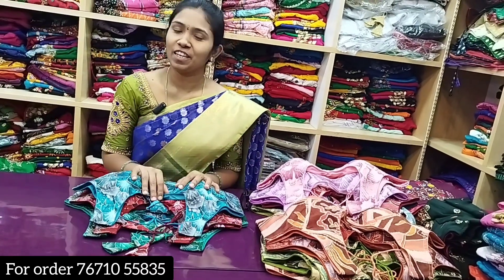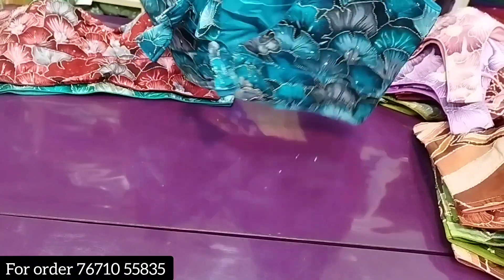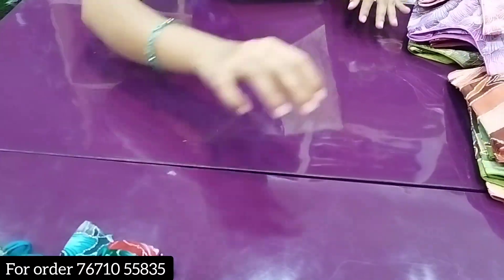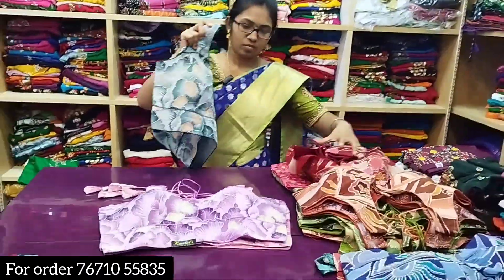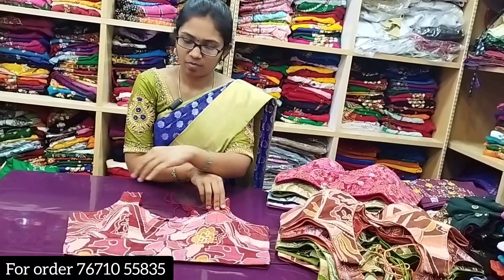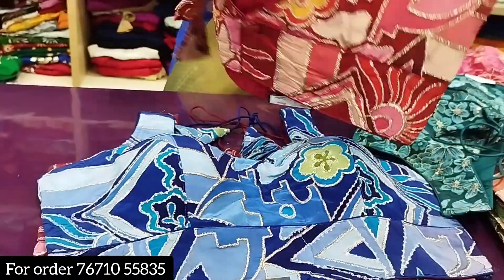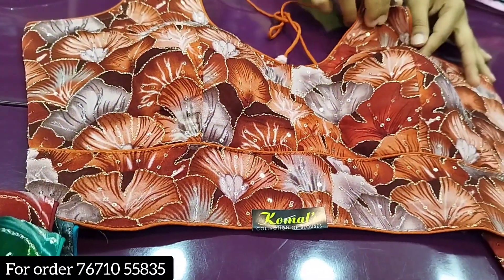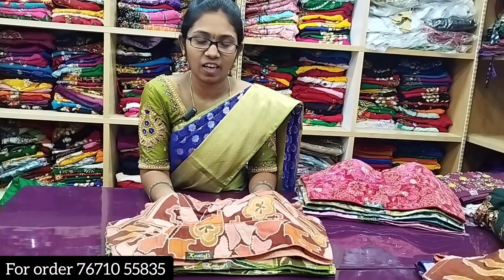Readymade blouses / Ready to wear / డిసైనర్ blouses మీ కోసం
రెడిమెడ్ blouses తక్కువ ధరలో  single piece కూడా కొరియర్  Readymade blouses at reasonable price

Komal's collection
lpt market
1st floor